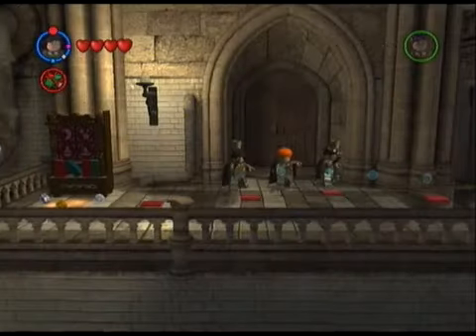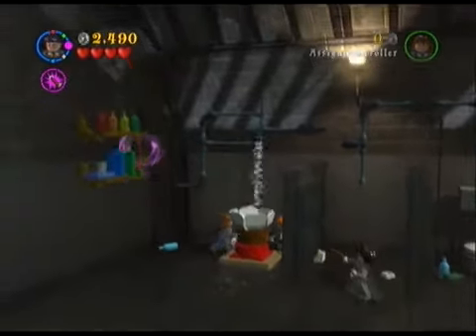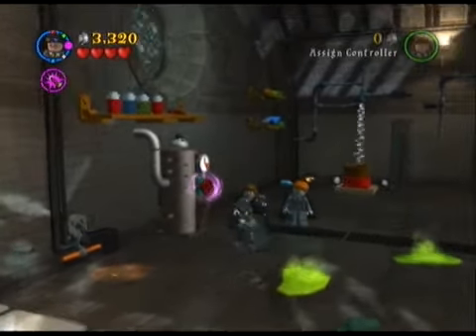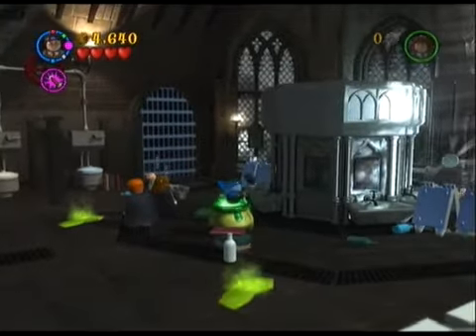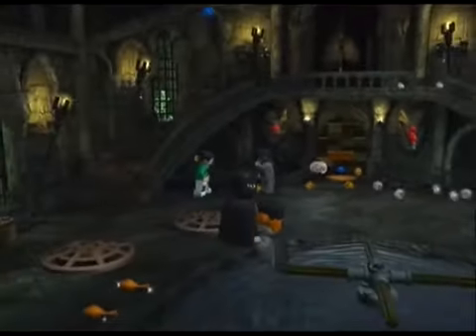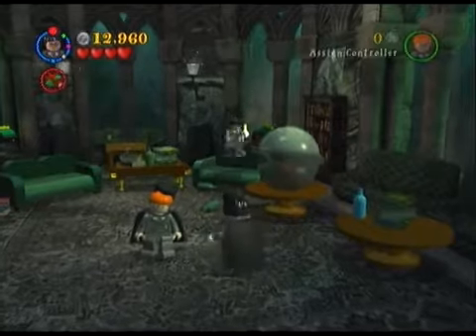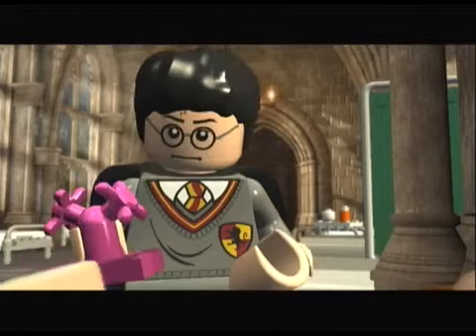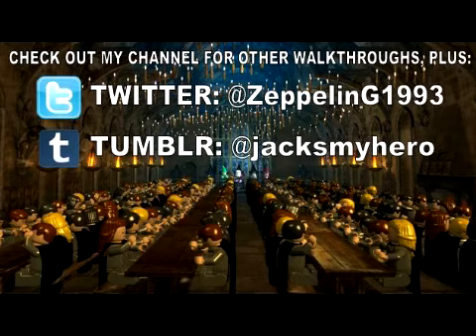Harry Potter Lego Years 1-4 Walkthrough Part 14: Crabbe & Goyle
Level 3 sees Harry and Ron transforming themselves into Crabbe & Goyle (Hermione's transformation wasn't so purrfect) and heading for the Slytherin Common Room, to find out if Malfoy really is the Heir of Slytherin.